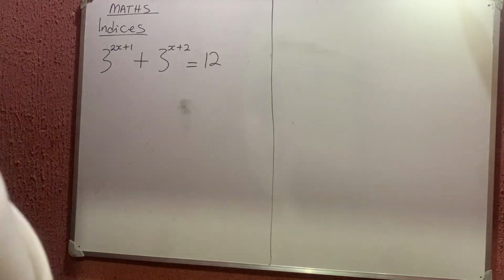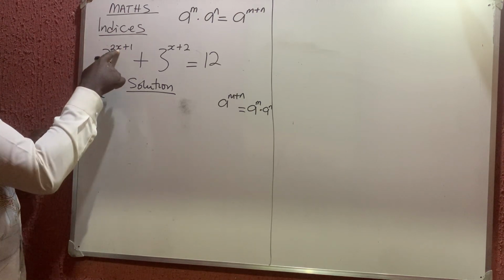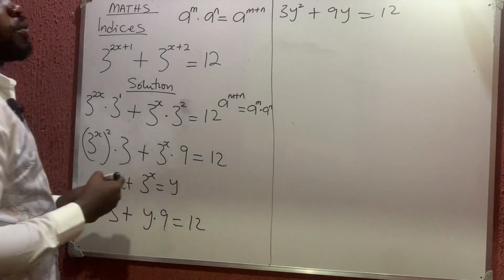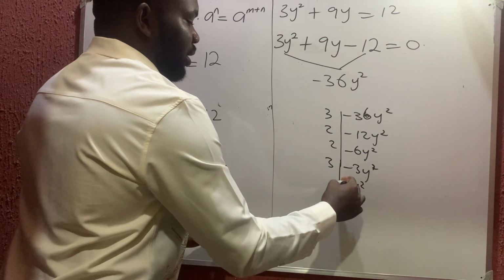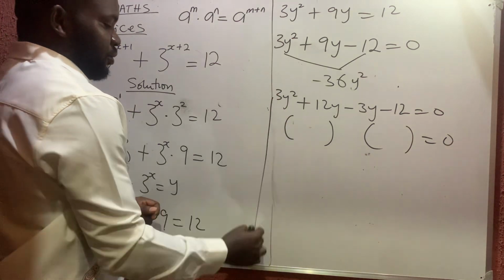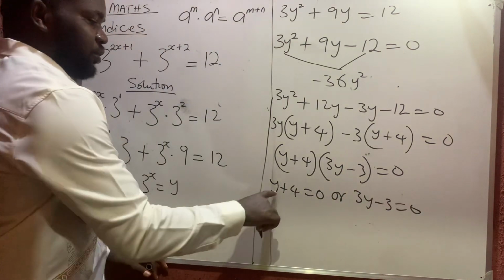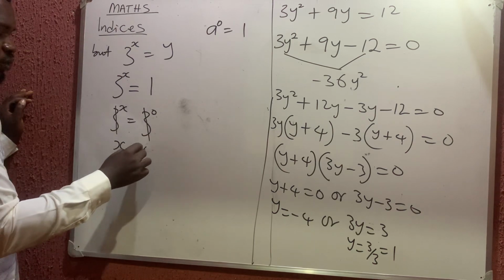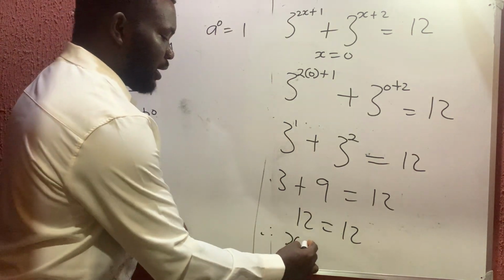Solving Indices Problems: Finding the Value of X in 3^2x + 3^(2x+1) + 3^(x+2) = 12"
"Learn how to solve indices problems with this step-by-step tutorial. In this video, we'll solve the equation 3^2x + 3^(2x+1) + 3^(x+2) = 12 and find the value of x."